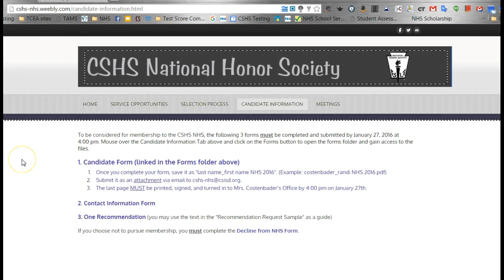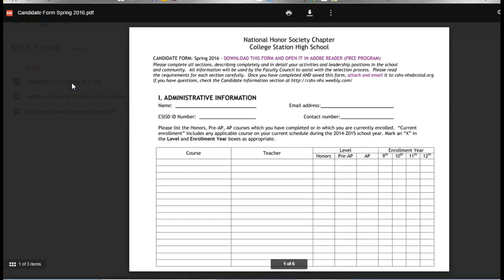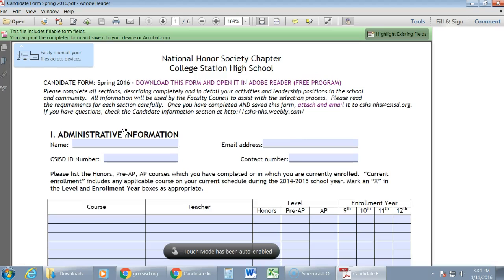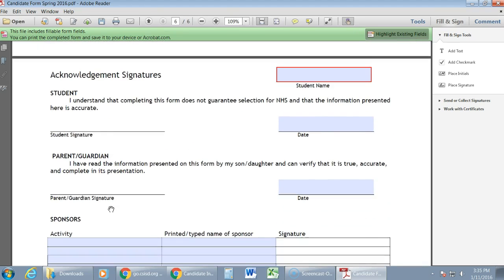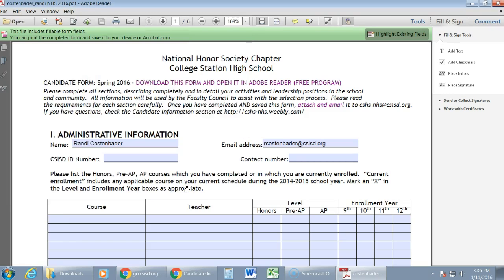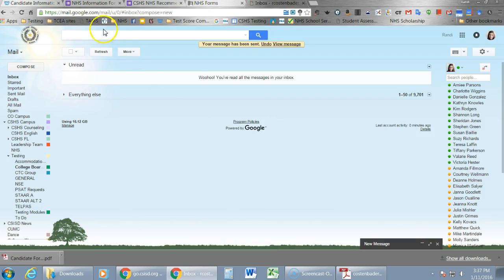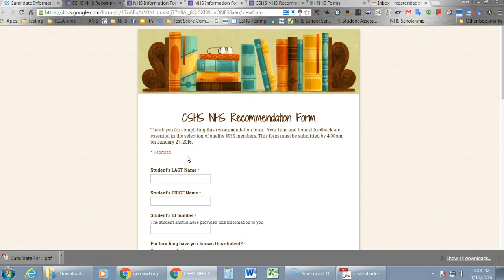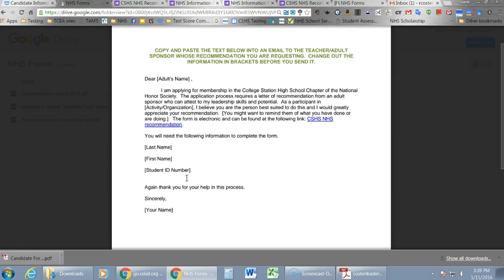NHS Candidate Form Submission Instructions